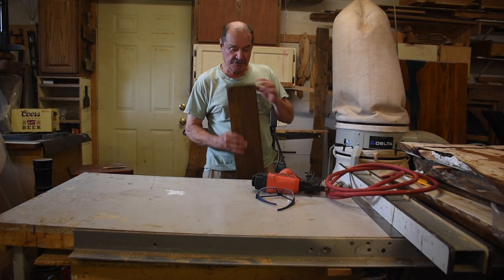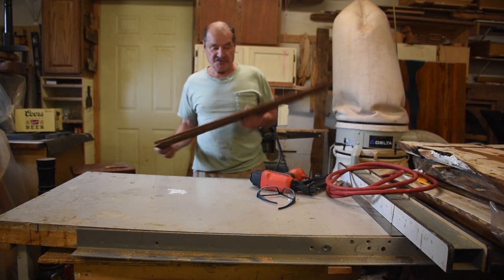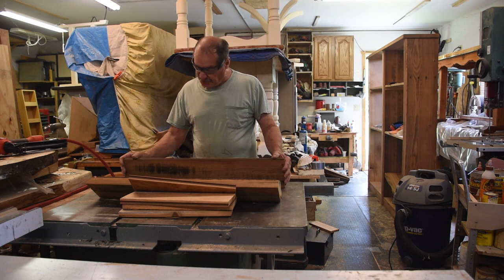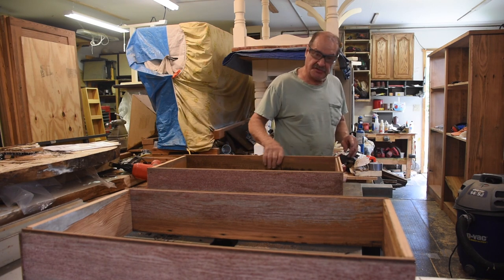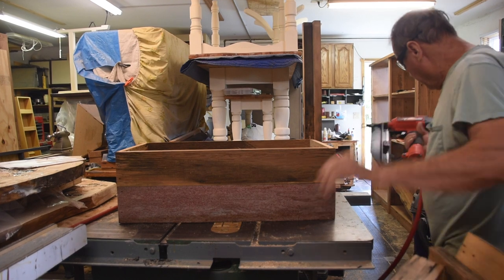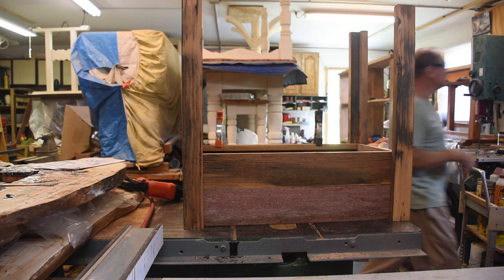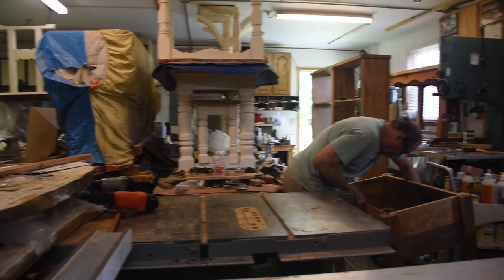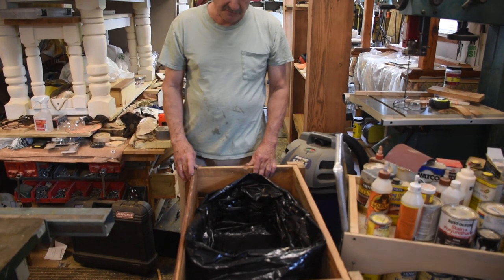Ever seen a Barn-wood cooler?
Here's something special for you. A unique project with a little flair. This one is perfect for your next cookout! Follow along and let us know how yours turned out. Post photos of yours on our Facebook page (Link below).